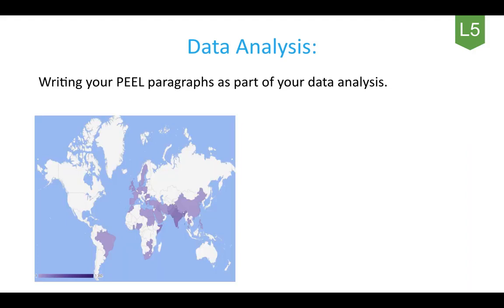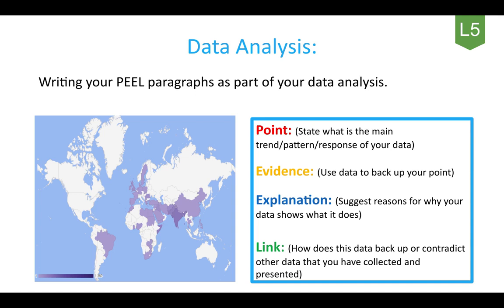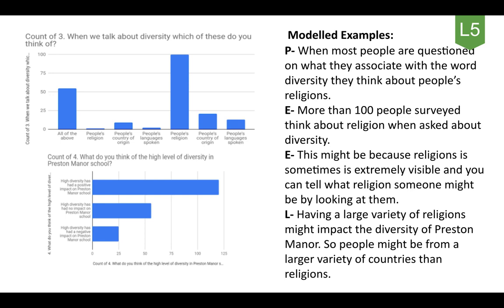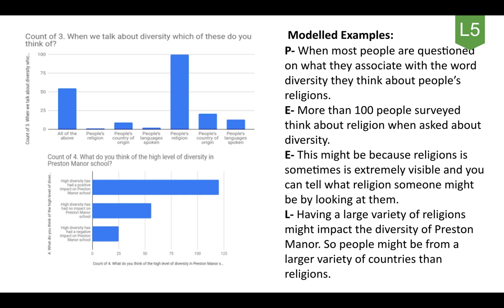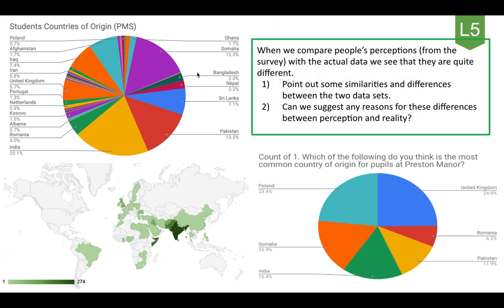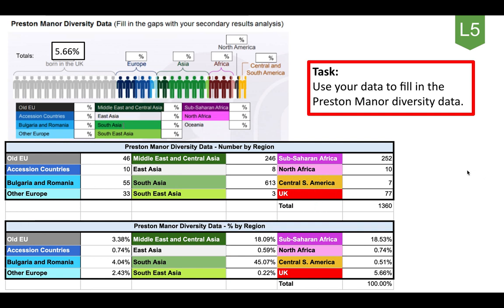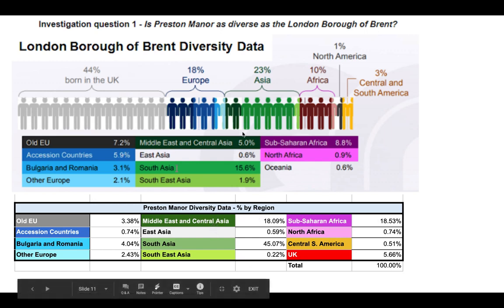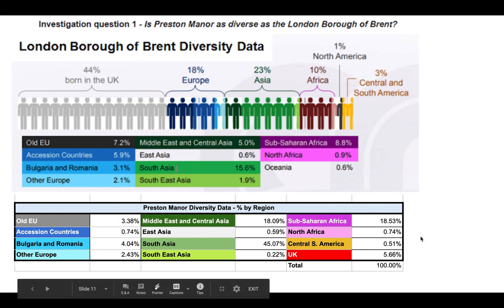Lesson 5 Analysing Graphs and Data Geographical Investigation Diversity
This is the 6th lesson in a unit on investigating diversity in a school.

The resources to complete the work including the presentations, work booklet, spreadsheets etc can be found
You will need to make your own copies of everything to be able to use and edit them.

1) Work booklet for students.
2) Lesson presentations
3) Primary data questionnaire and sample results
4) Secondary data - Student Origin (extracted from SIMs, cleaned up and anonymised)